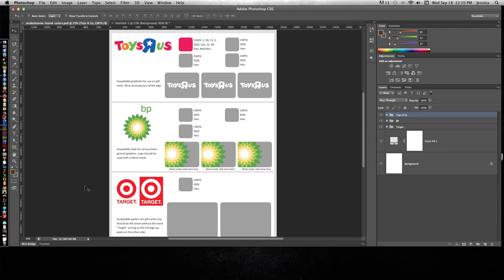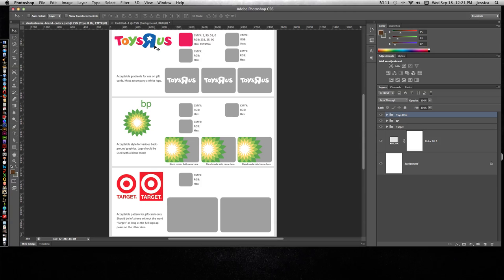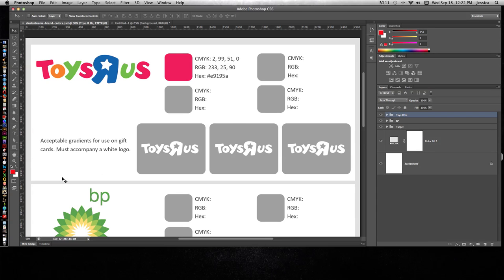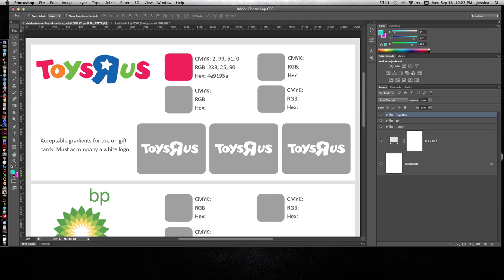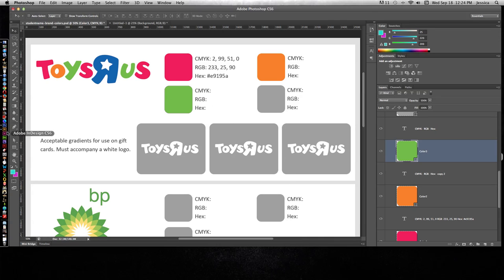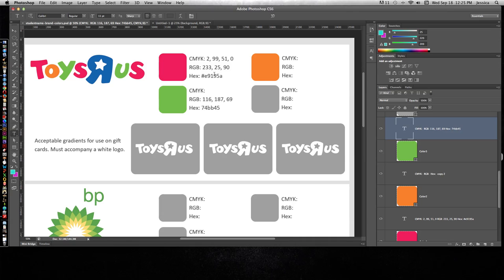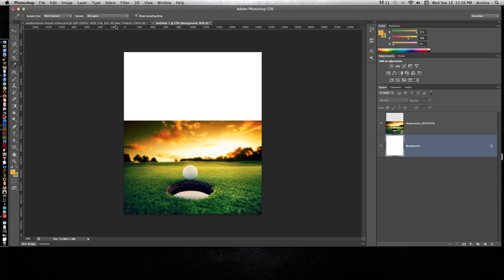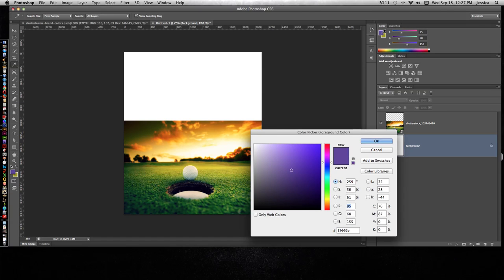Basic Color and Sampling Controls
Learn the basic color functions of Adobe Photoshop and how to sample colors that are present in your document already.